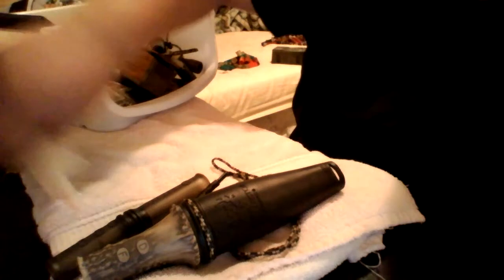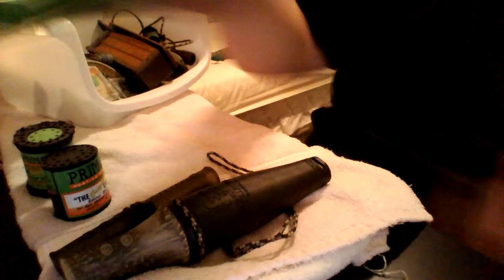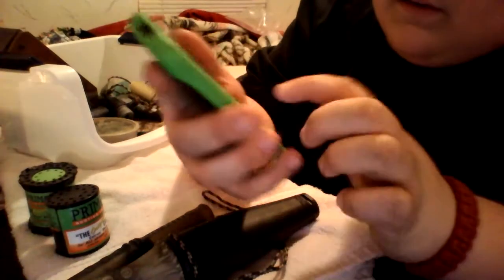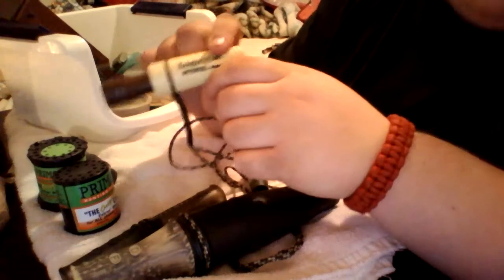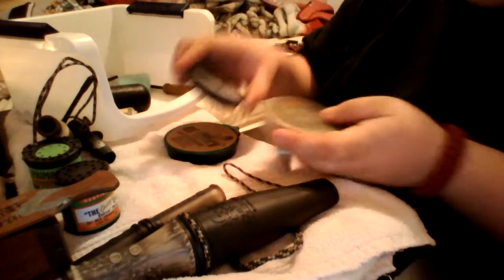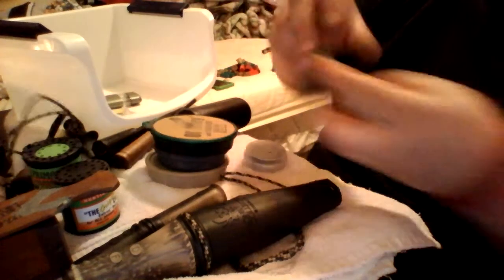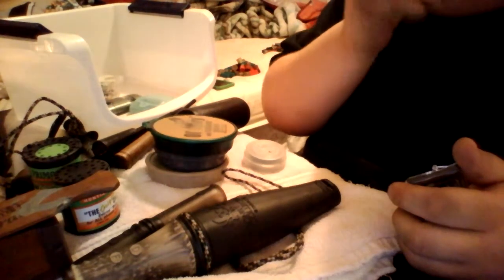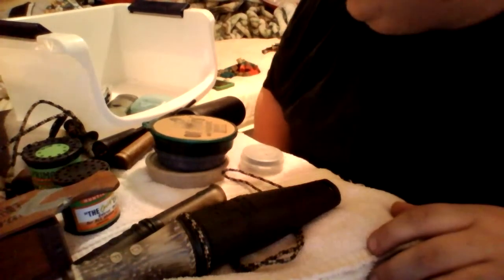Game Calls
showing some of my hunting calls